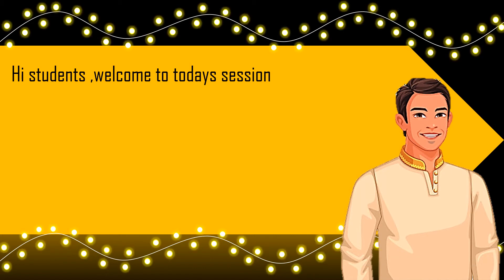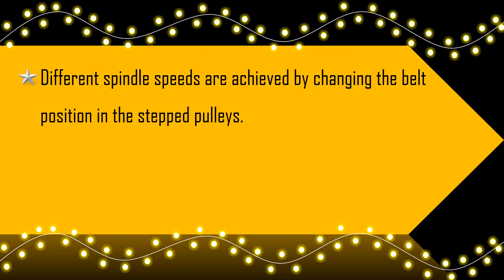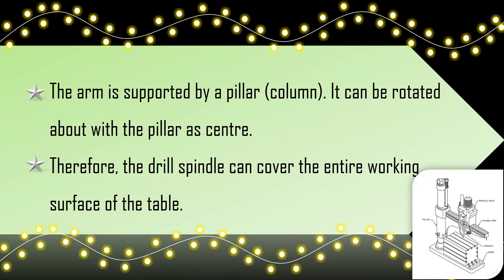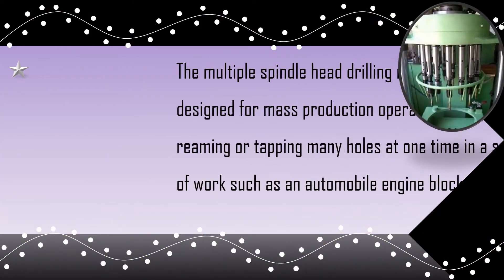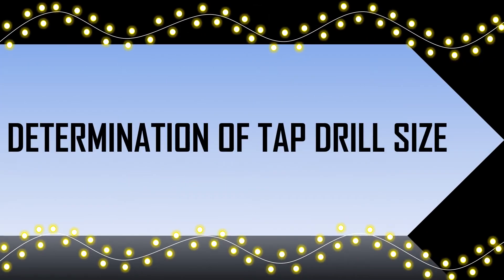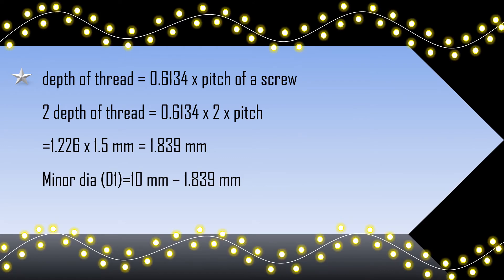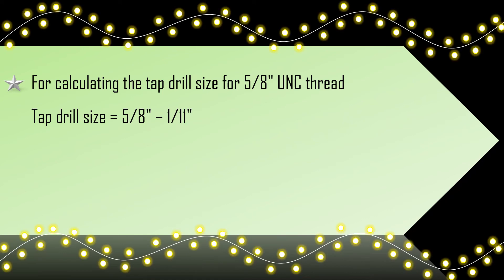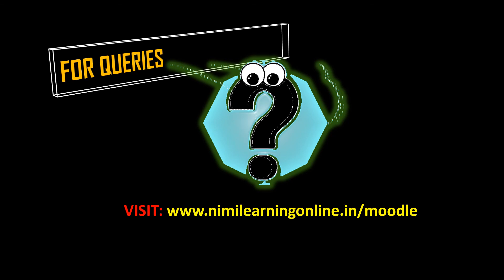Trade - Fitter - Week 12